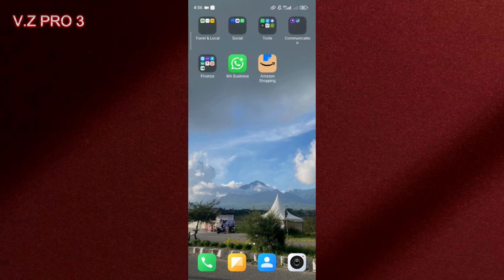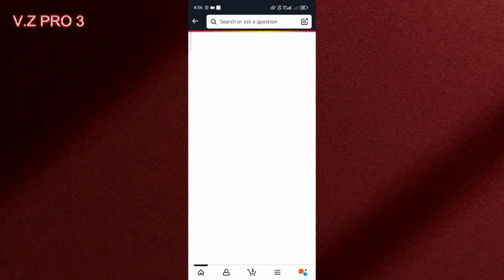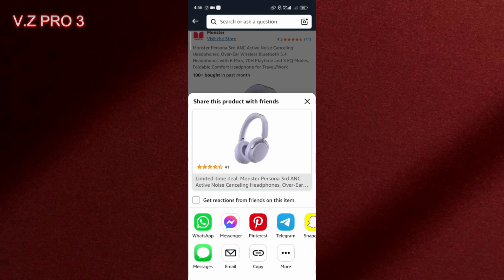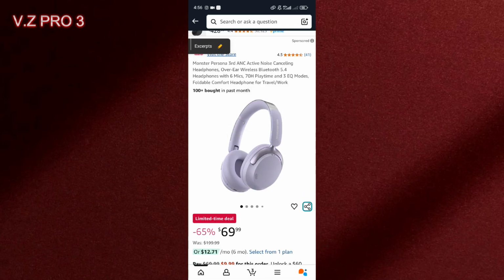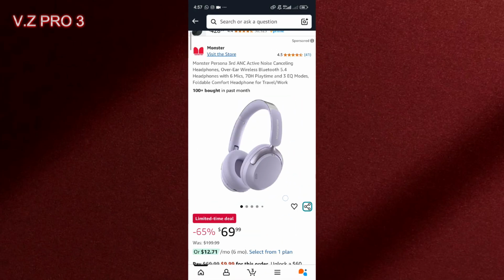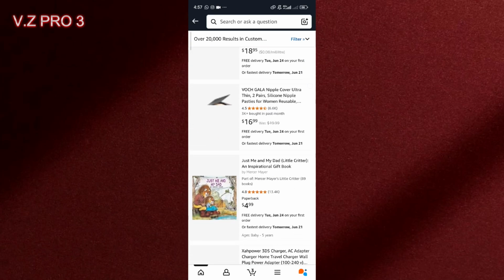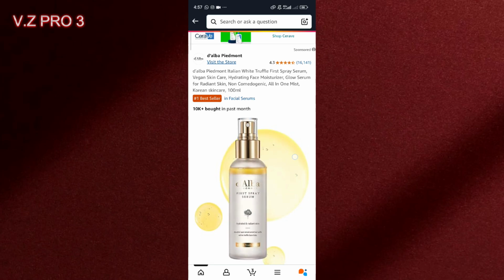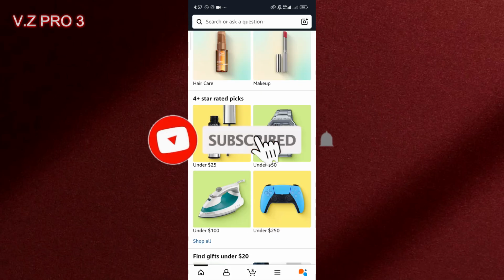How to Share Products on Amazon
Product sharing on Amazon allows customers to easily share product links and information via social media or email. This makes it easy for people to tell their friends and followers about products they find interesting or useful. Product sharing is important for ecommerce brands as it can drive awareness, traffic, and sales through word-of-mouth recommendations.